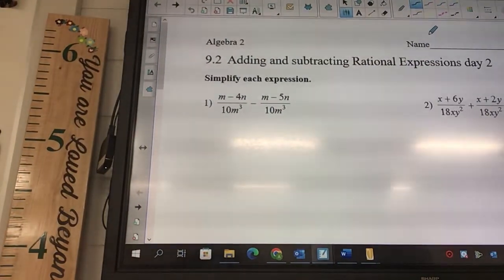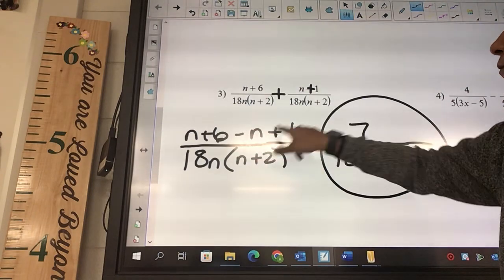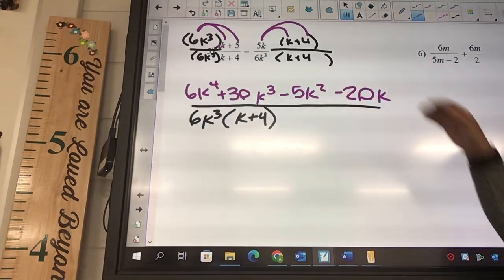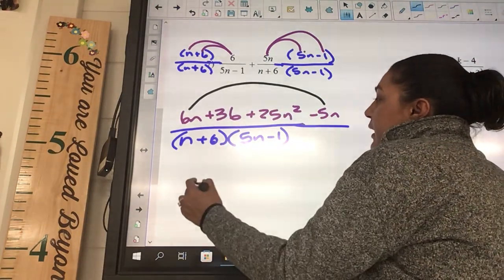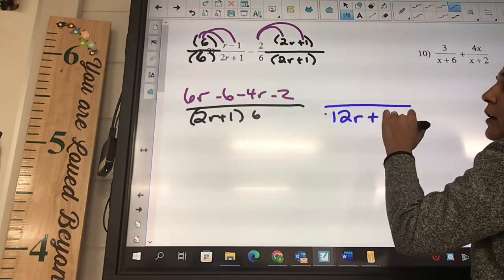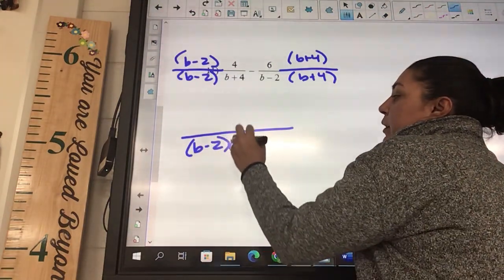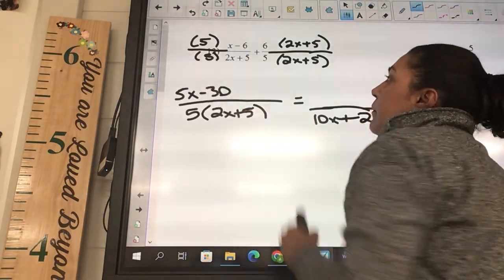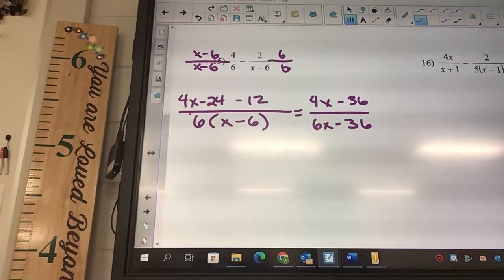9.2 adding and subtracting rational expressions